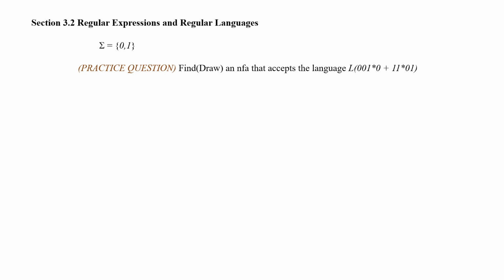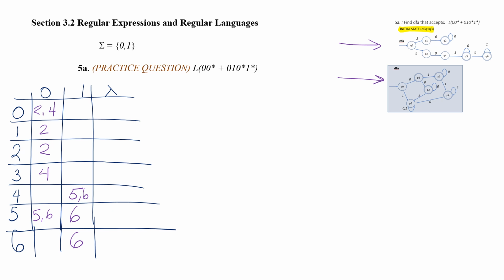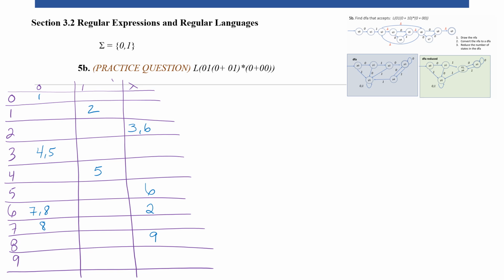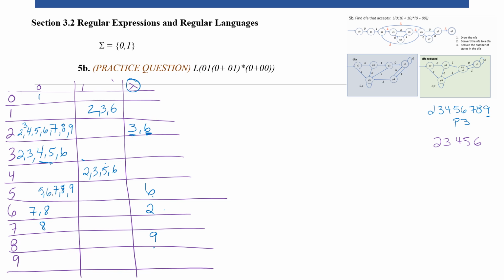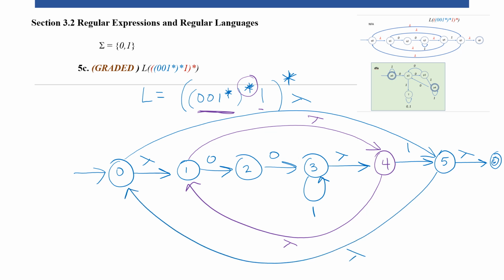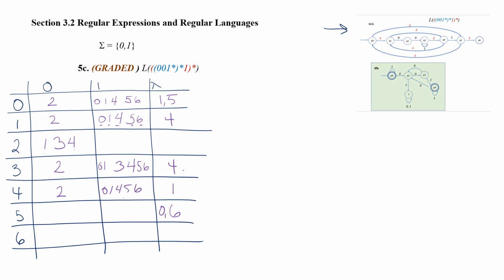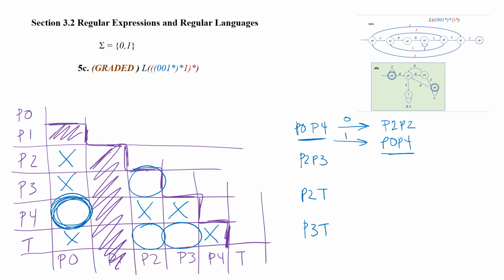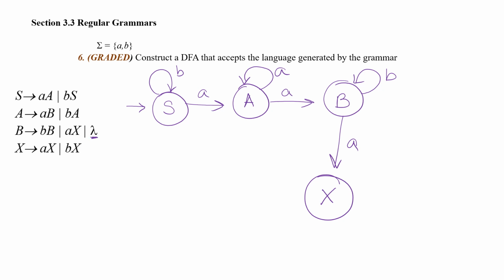Assignment 3 Sample solutions QUESTION 5